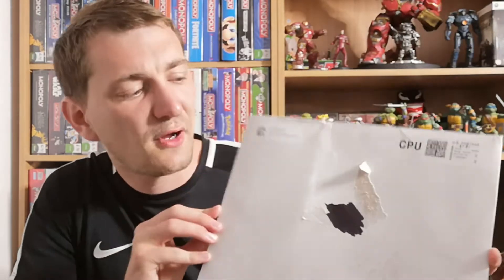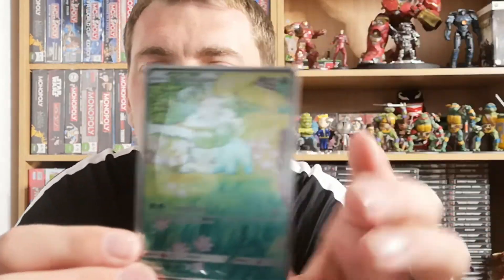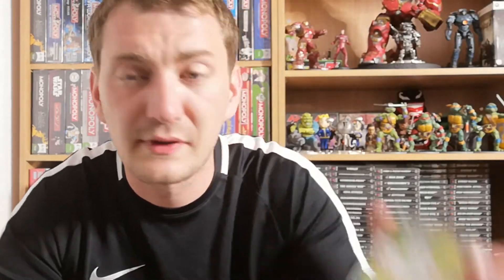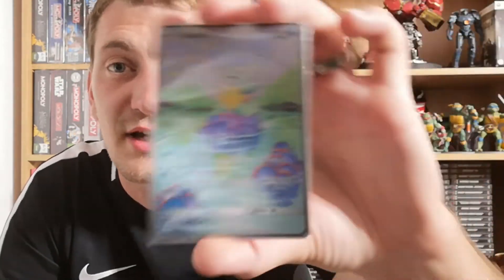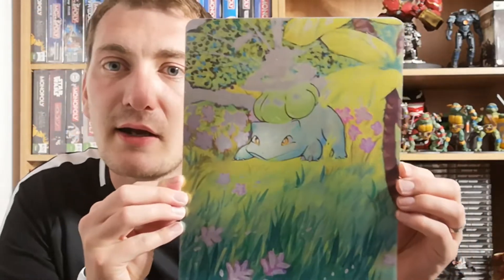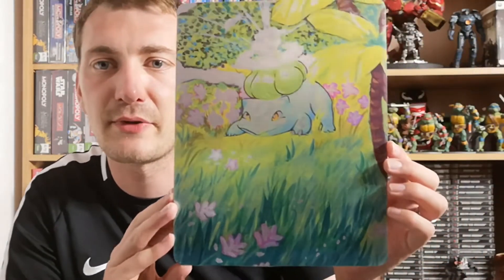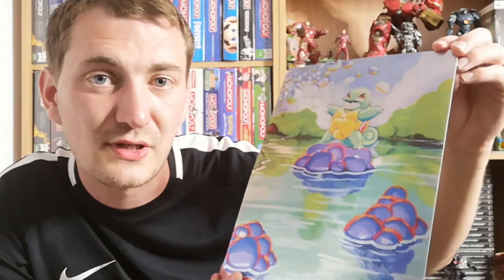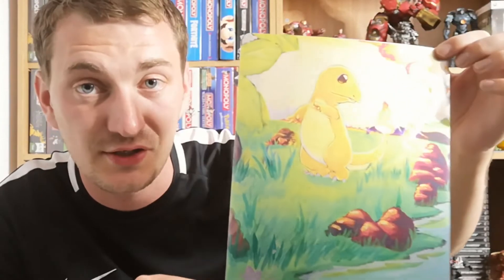EPIC Full Art Nostalgia Pokemon Card Posters!!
*Recording*
PC Microphone

*TCG*
Charizard Ultra Pro Binder
100x Trading Card Sleeves
1,000 x Trading Card Sleeves

• Track Info:
Title: Take It Easy
Artist: MBB
Genre: Dance & Electronic
Mood: Bright